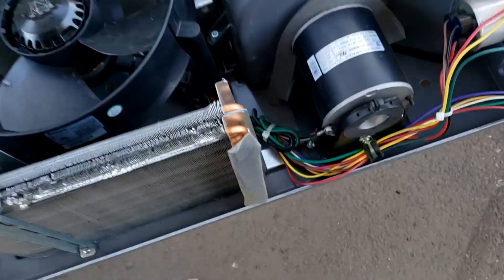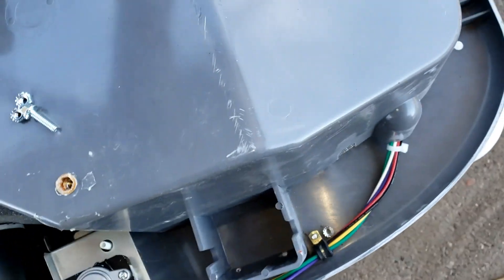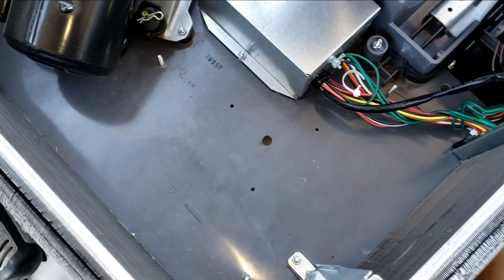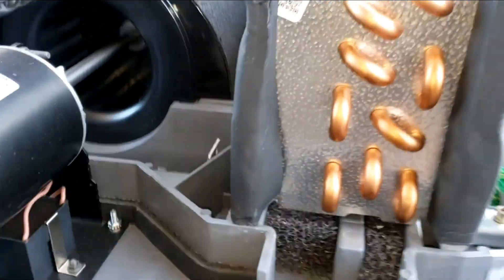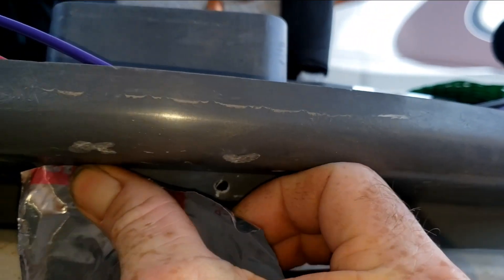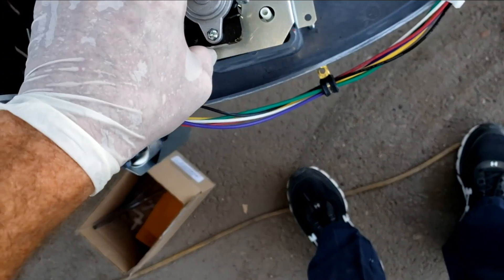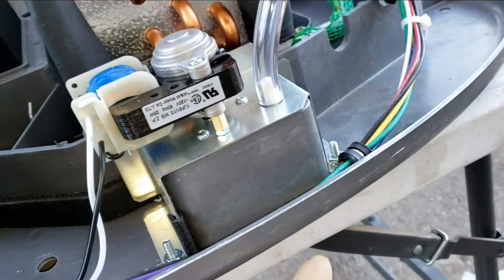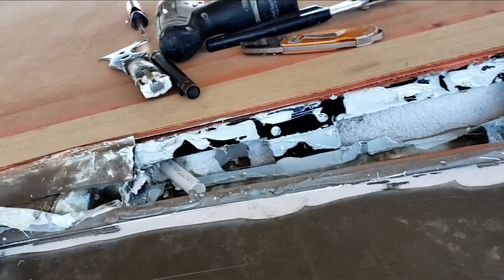Coleman Mach 8 Condensate Pump Installed and Explained!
So I found out you can order a condensate kit for a Coleman/RVP Mach 8 RV Roof A/C. No longer do you have to special order an A/C with the pump built-in. Here's how!!!

Coleman Machine 47233A3091 Condensate Pump Assembly